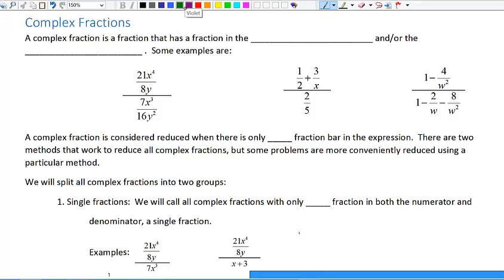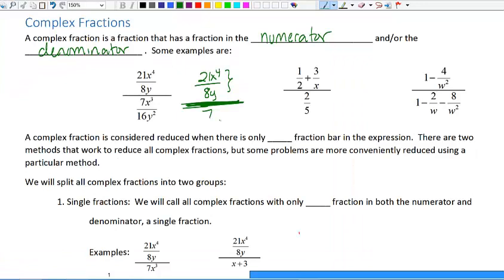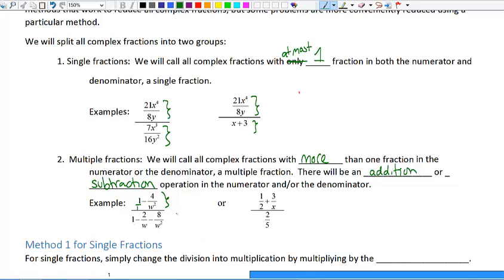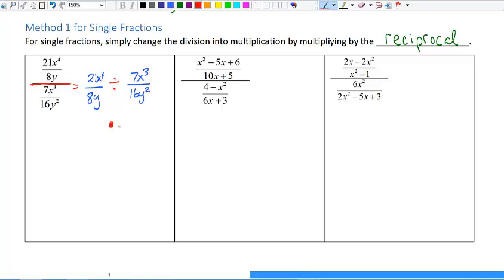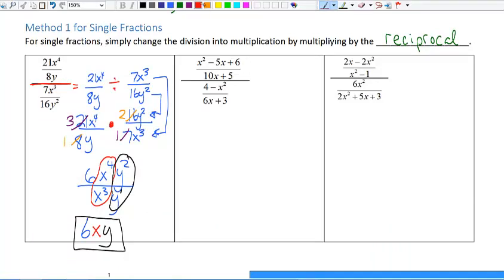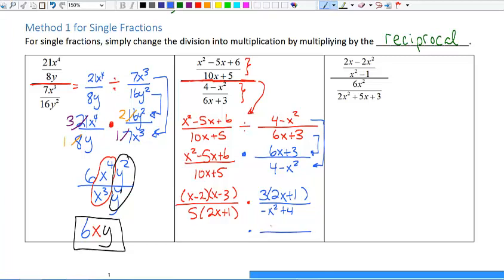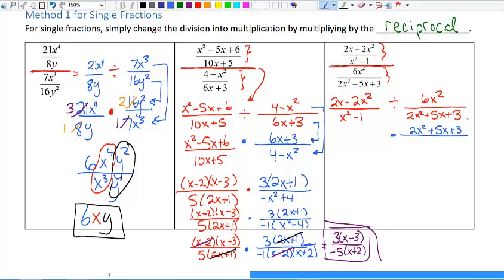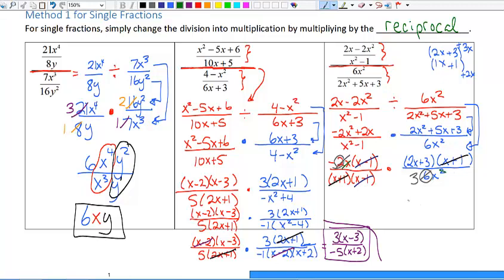Complex Fractions Part 1